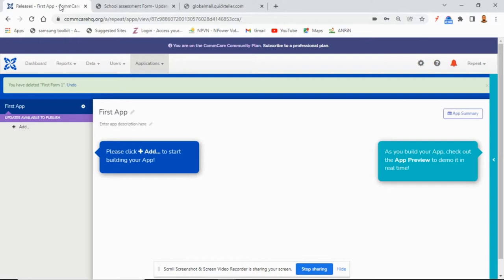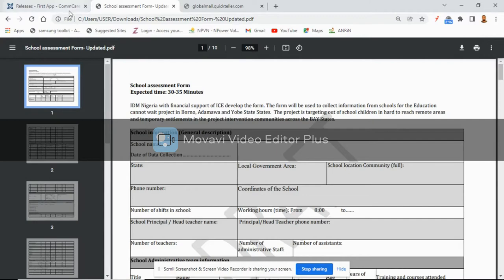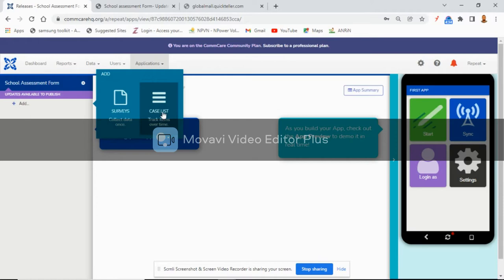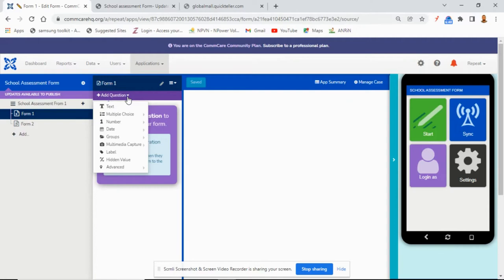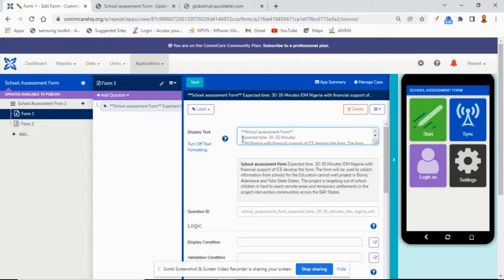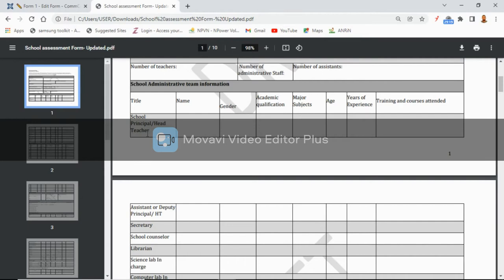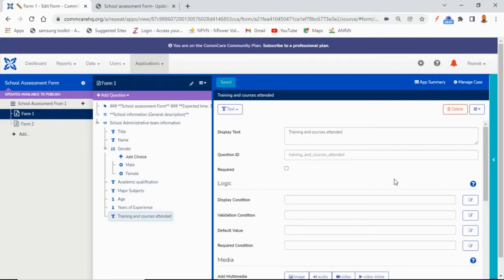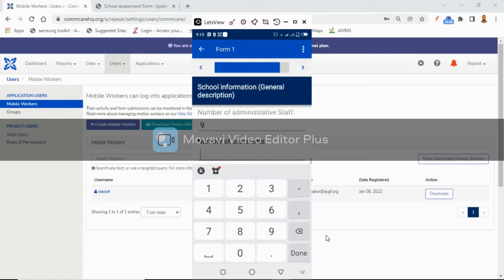Commcare Application Building 1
This video is a step-by-step guide on how to buiid an Application in Commcare.